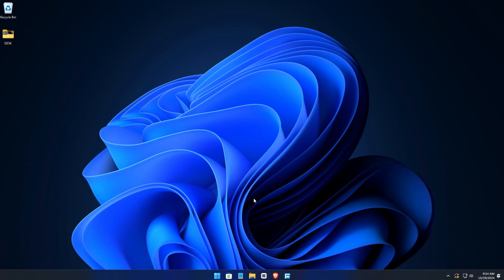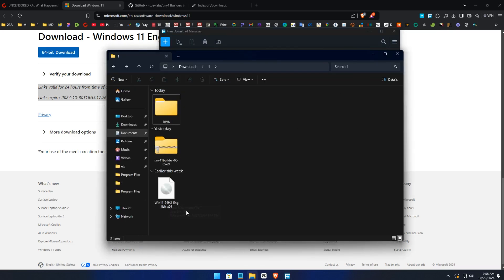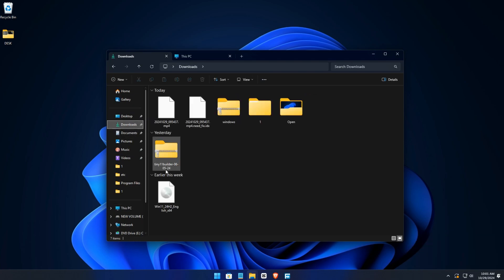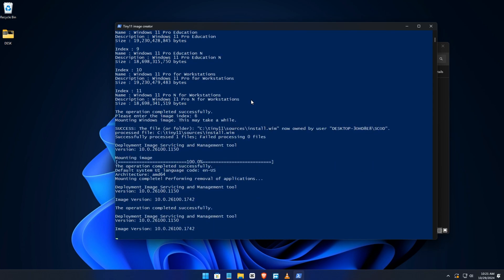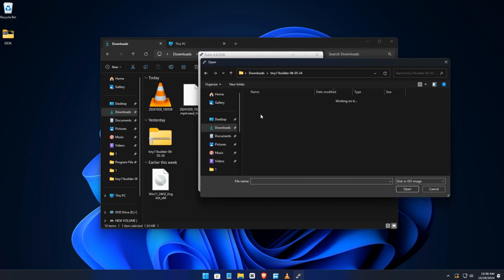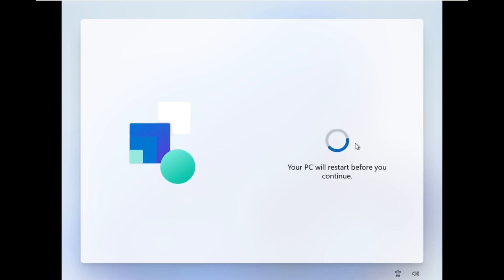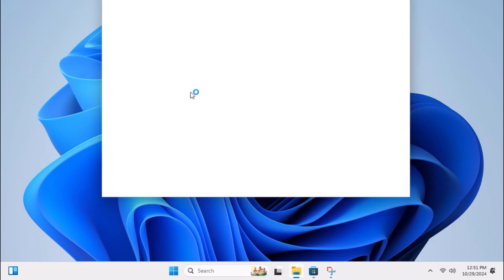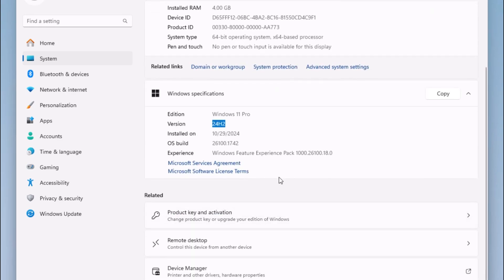Debloating Windows 11 24H2 With Tiny11 Builder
In this video, I'll show you how to install the latest update of Tiny11 Builder, a powerful tool for debloating and optimizing your Windows experience. With Tiny11 Builder, you can remove unwanted programs, services, and features, and get a faster, more streamlined Windows setup.